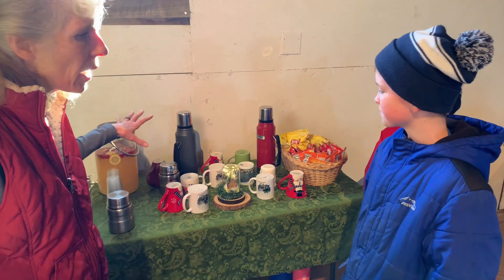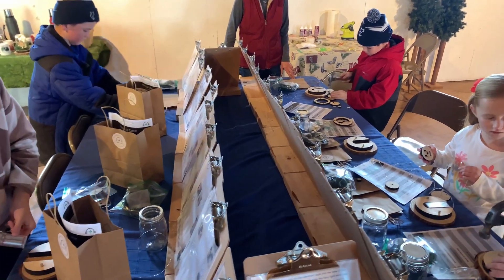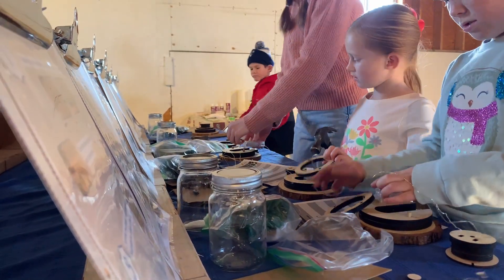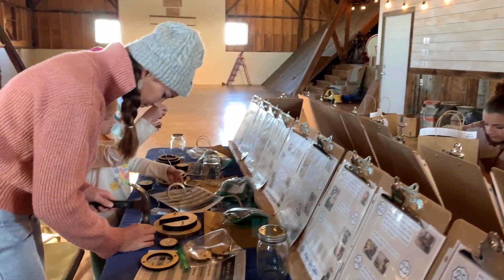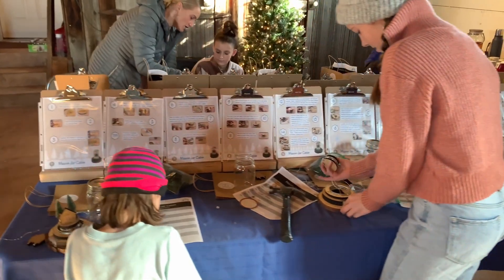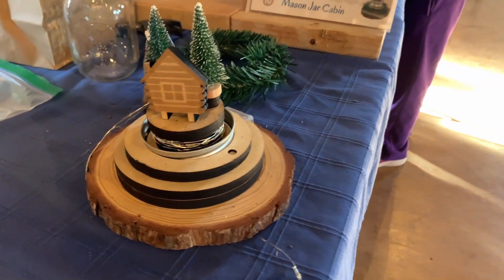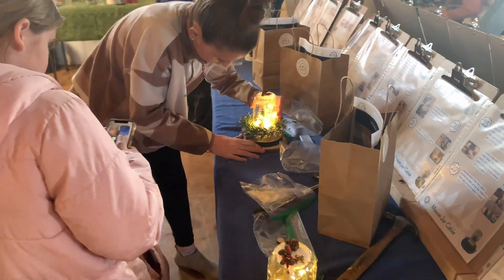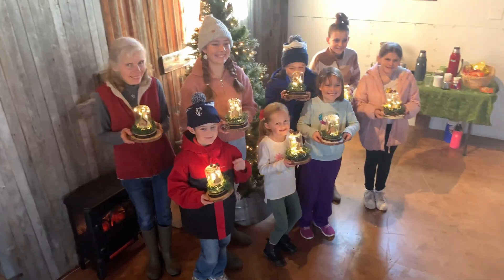Fairy Light Cabin Craft Event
We invited some friends and neighbors over to try out our new Fairy Light Cabin Kit - and it was a blast!